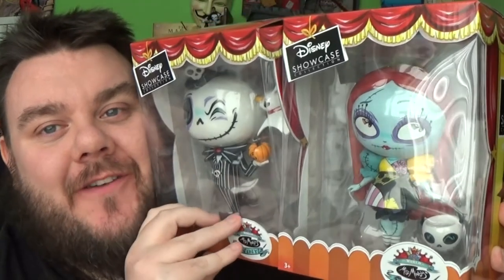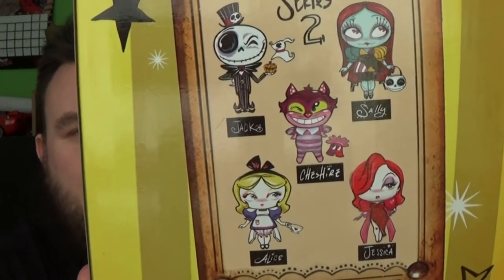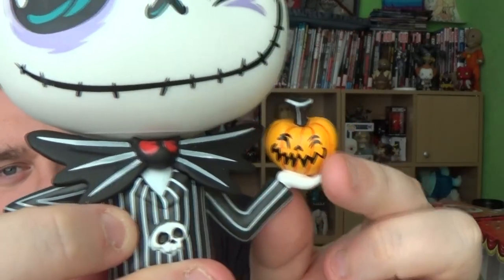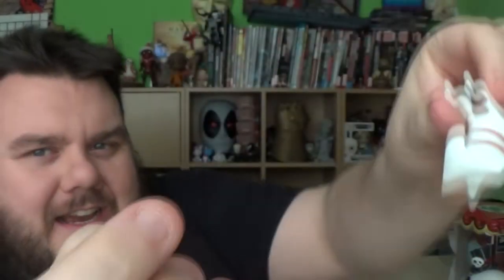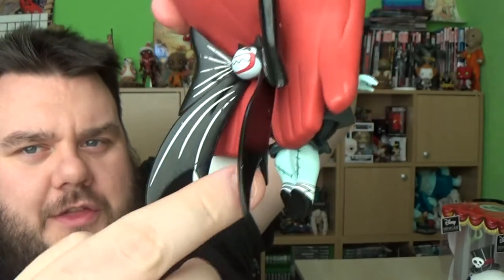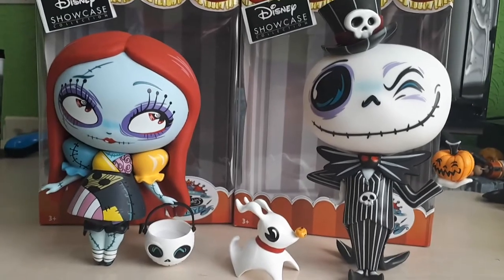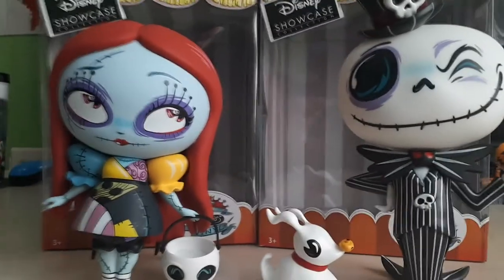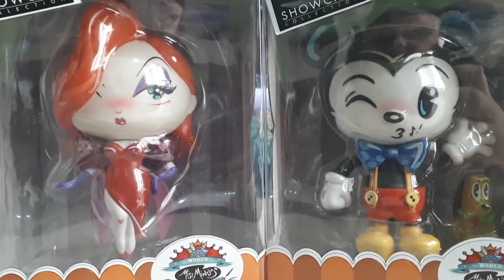Jack & Sally The World of Miss Mindy Disney Vinyl Figures Disney Showcase Unboxing Review